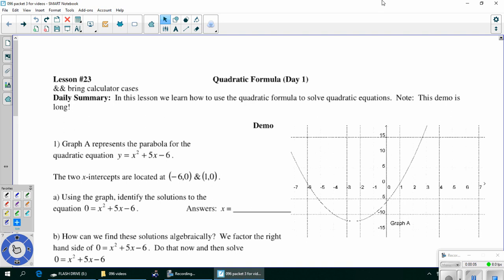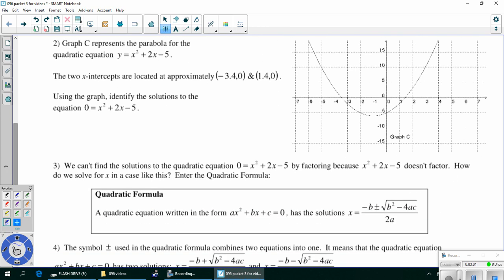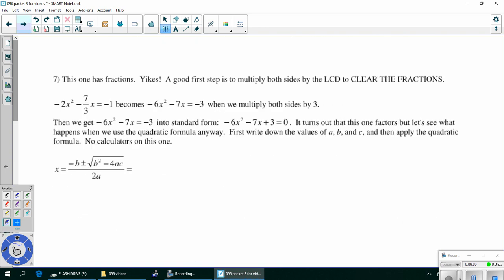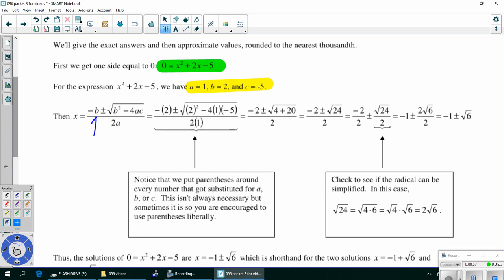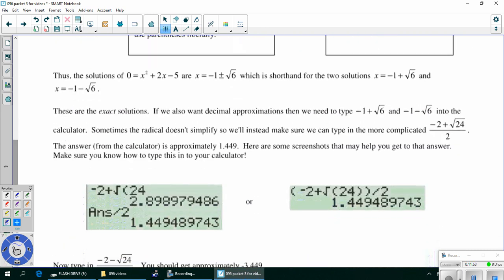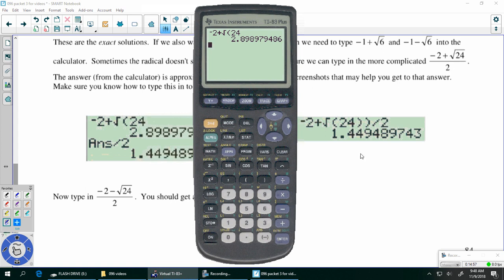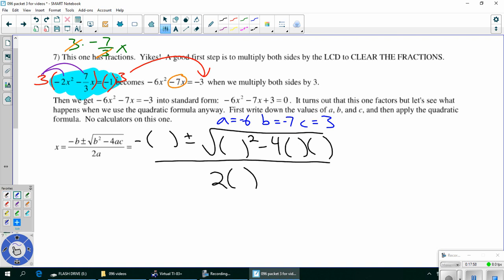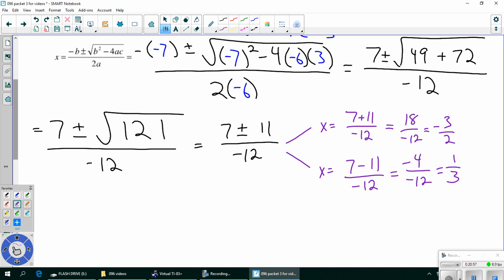096 lesson 23